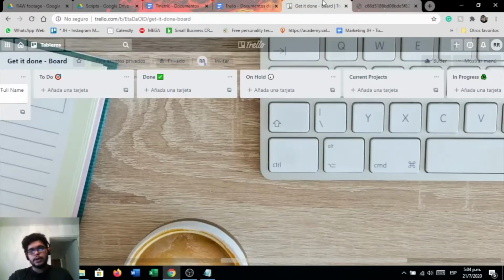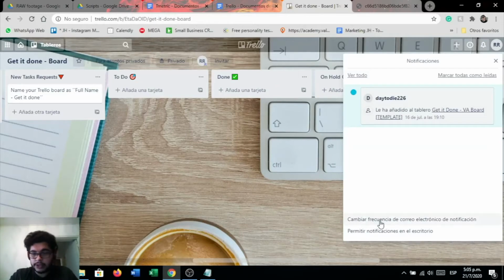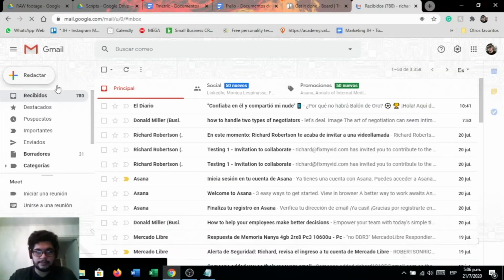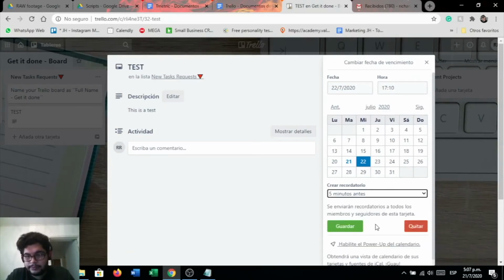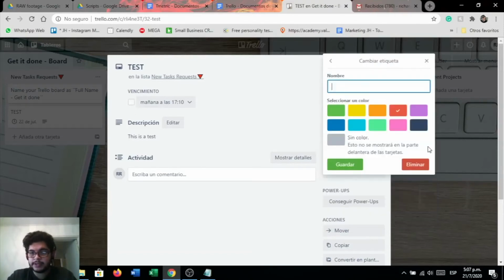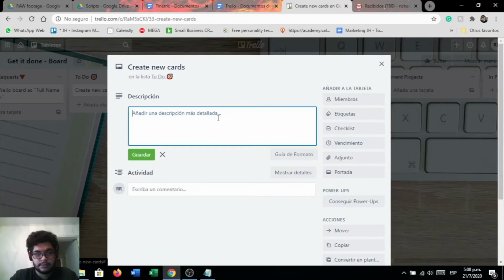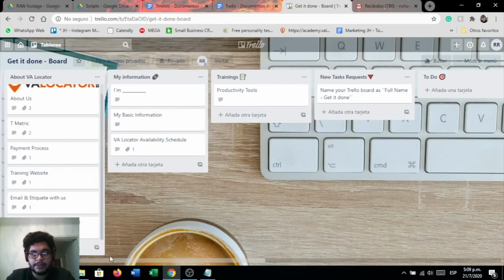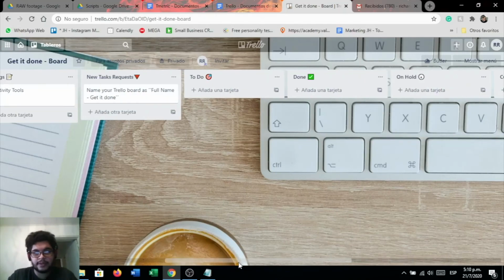Trello Training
Intro to Trello Software